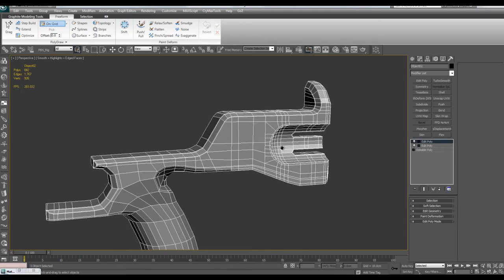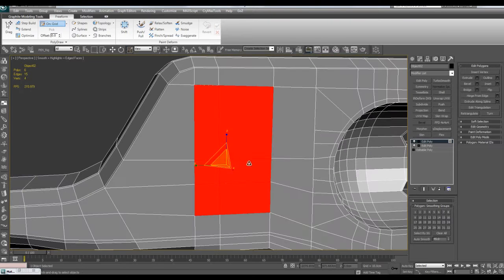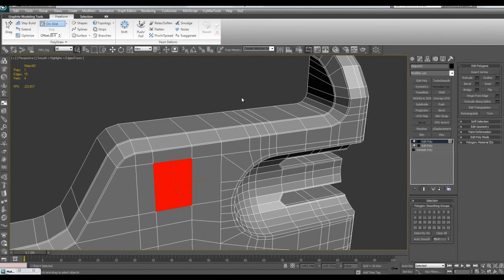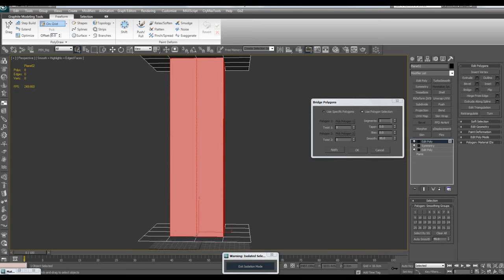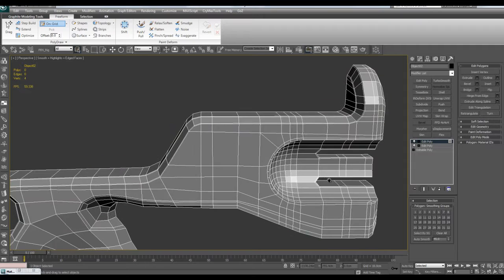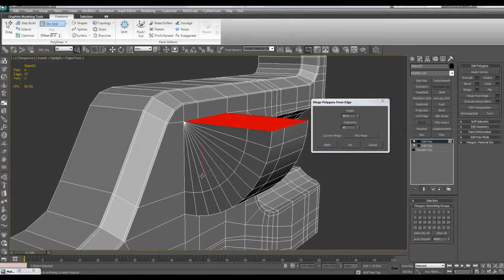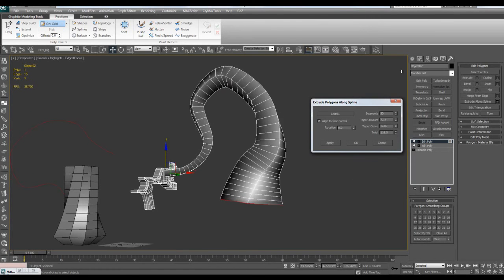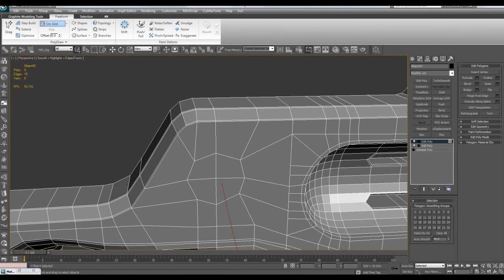3D Modeling Tutorial #12 Edit Poly Edit Polygons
3D Modeling Tutorial #12   Edit Poly  Edit Polygons